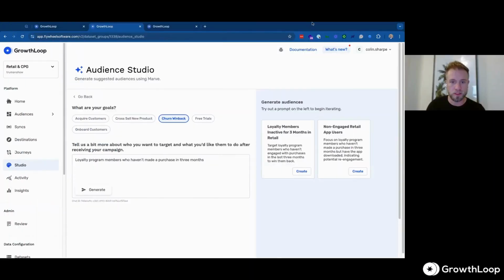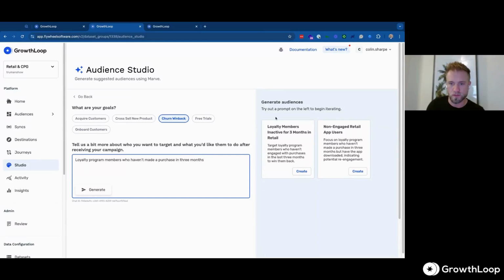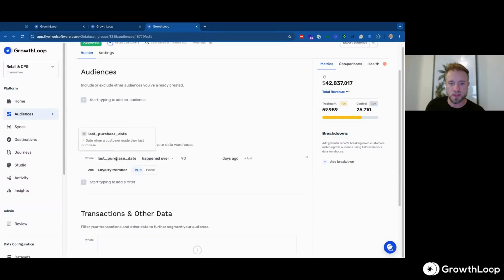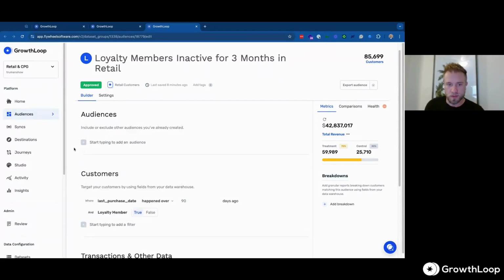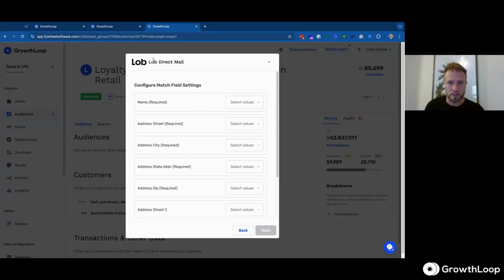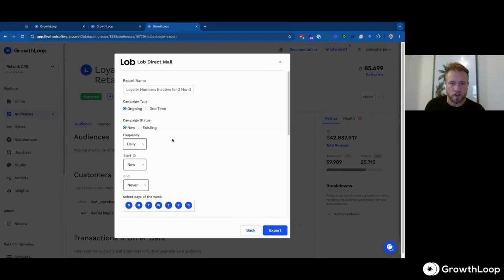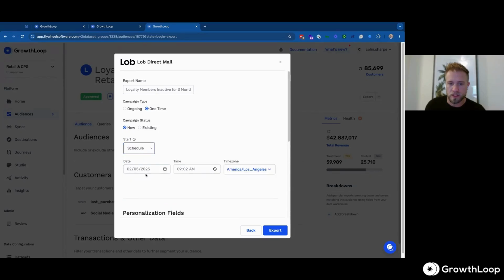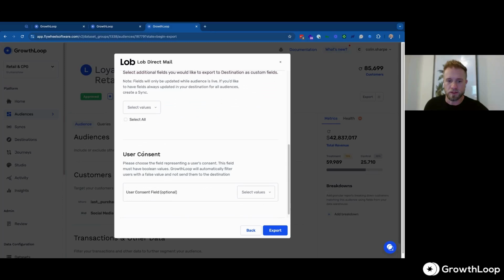How to build an audience in GrowthLoop for a churn prevention campaign | Retail marketing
Learn how to build an audience for a churn prevention campaign using the GrowthLoop AI-powered Audience Builder. Senior Sales Engineer Colin Sharpe walks through the setup for building an audience of loyalty program members who haven't made a recent purchase. This audience could be used for a churn prevention coupon campaign sent via direct mail with a platform like Lob.